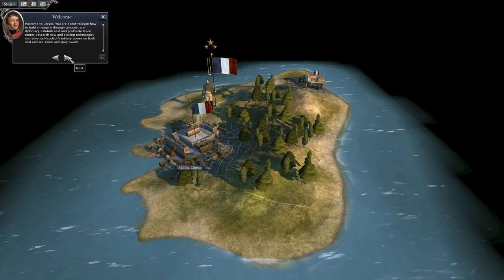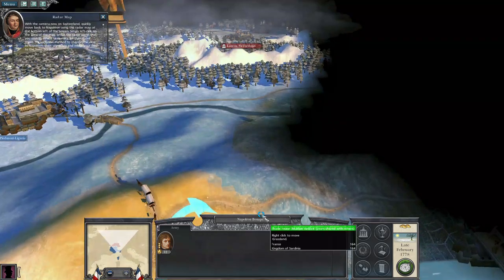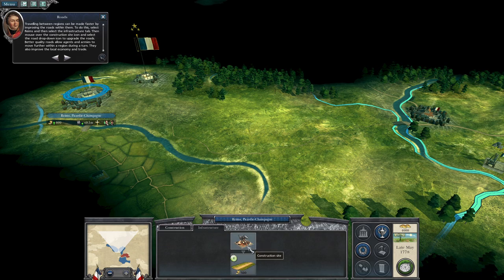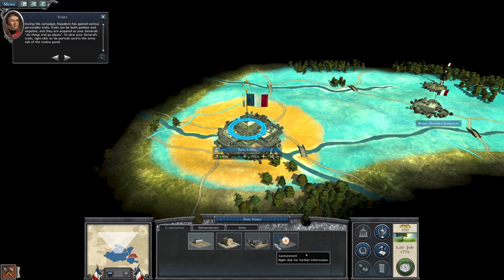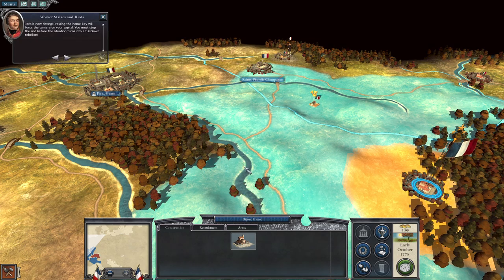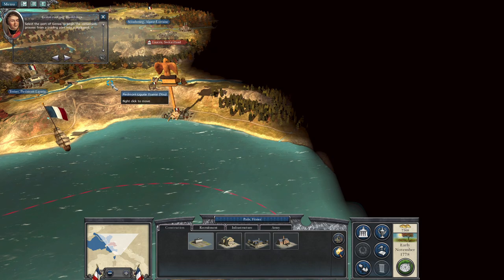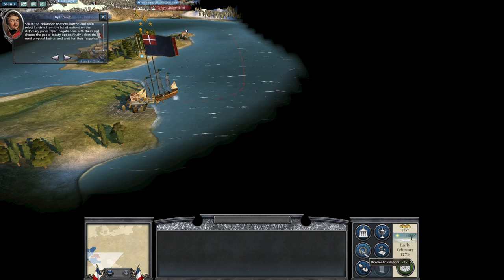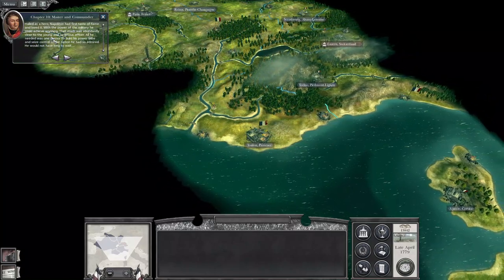Total War Napoleon Episode 1: A quick Study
A tutorial designed to capture the depth of Total War Napoleon.